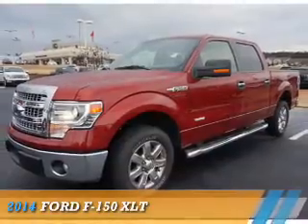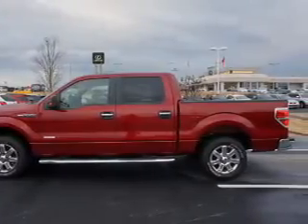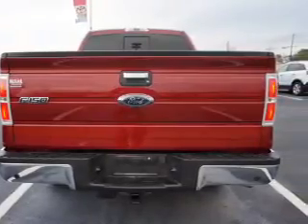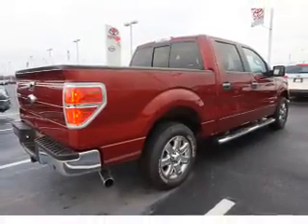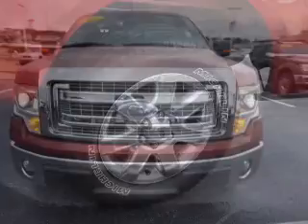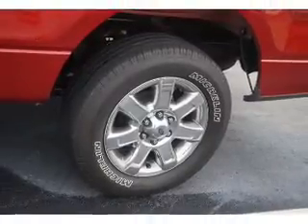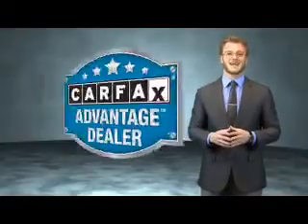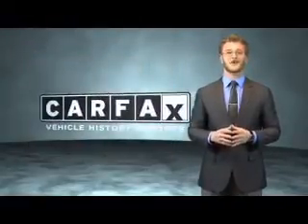2014 Ford F-150 Y8296 - Macon GA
Year: 2014
Make: Ford
Model: F-150
Trim: XLT
Engine: 3.5 liter 6 Cylindercylinder 2WD
Transmission: Automatic
Color: Maroon
Mileage: 24245
Address:
4580 Riverside Drive
Macon, GA 31210
VIN:1FTFW1CT1EKE42480